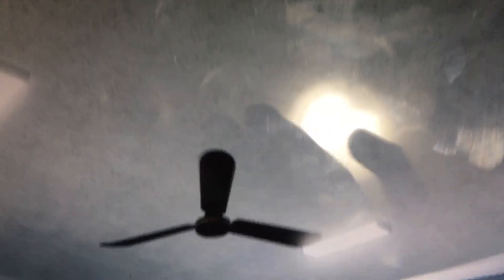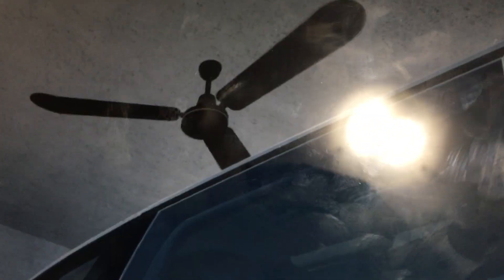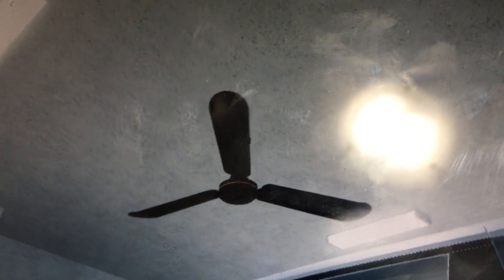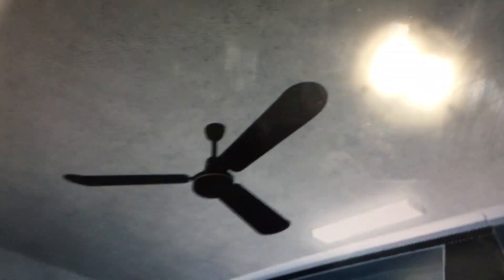Envirofan Goldline [Roblox]